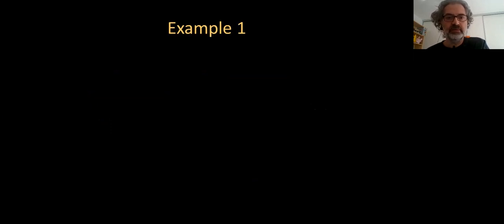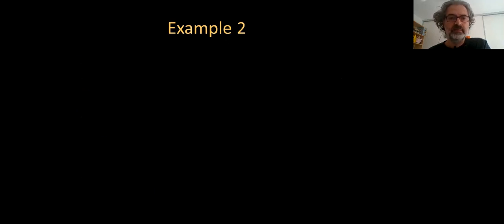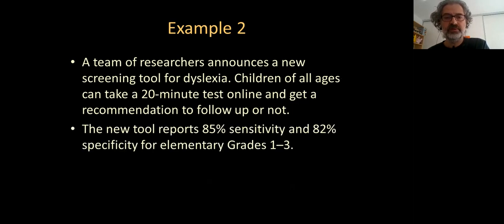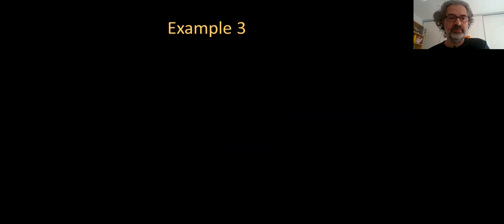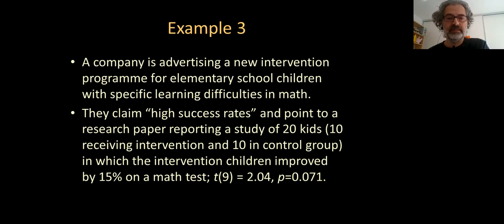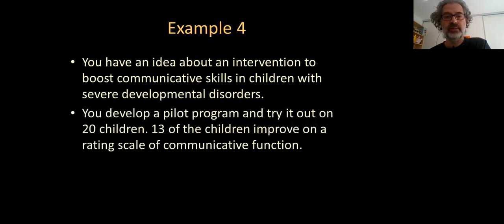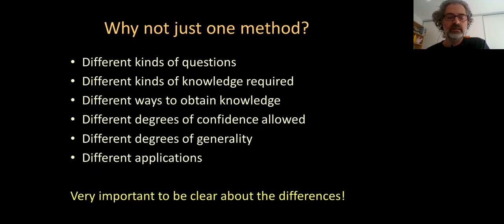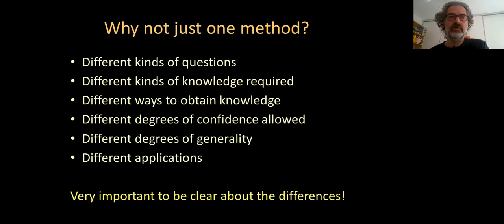(0a) Why YOU should learn statistics (for special education students)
In this video I explain why it is useful -- no, absolutely necessary! -- for students of special needs education to be able to understand basic statistics. (If you are not into special education this may not apply to you.)